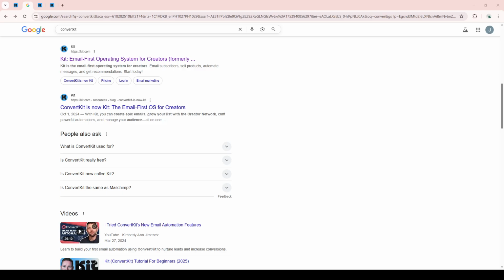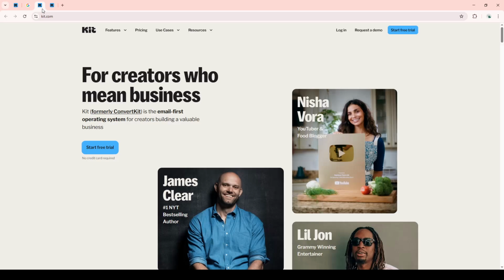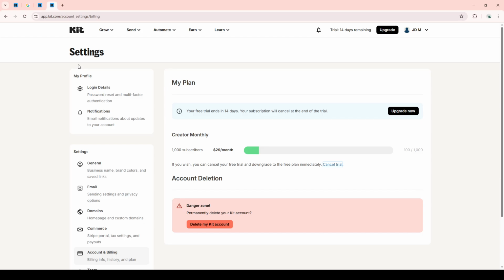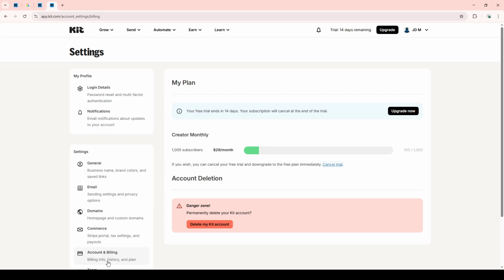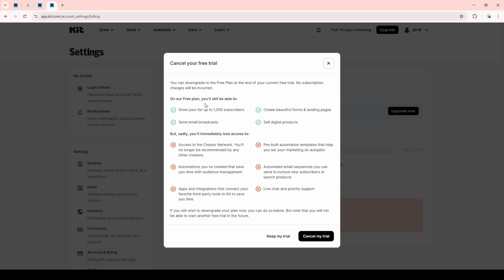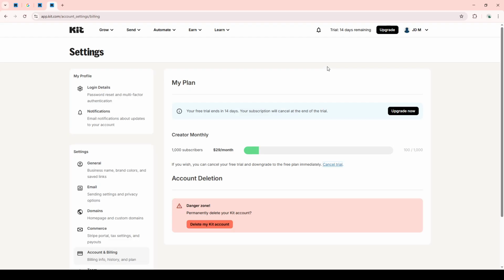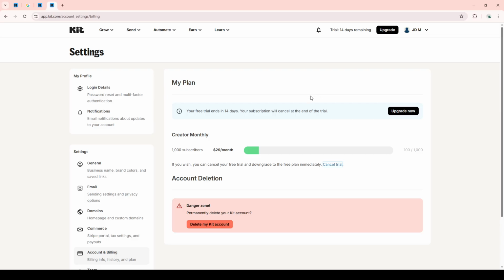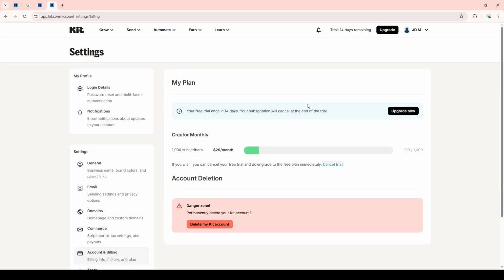How to Cancel Convertkit Subscription [2026 Full Guide]